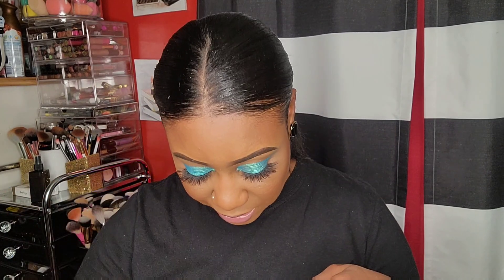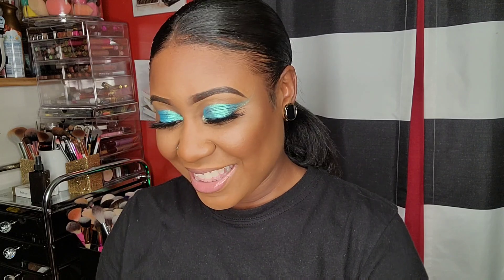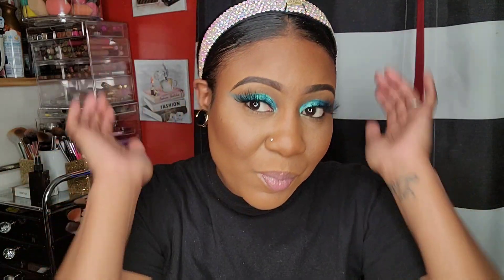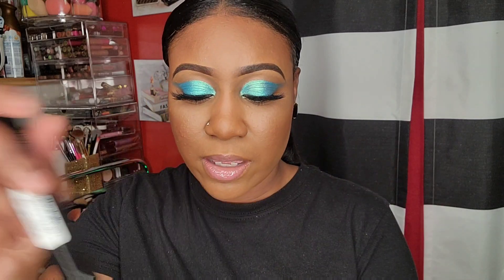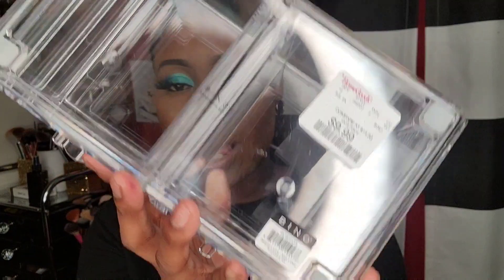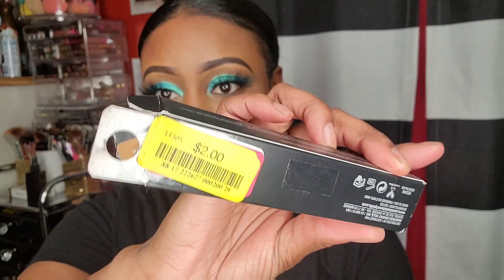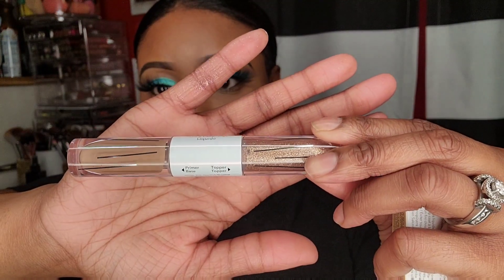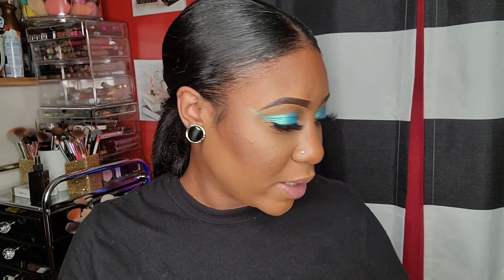$1,$2,$5 JACKPOT | Tjmaxx + Marshalls + Dollar Tree + Forman Mills Haul 2021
Omg tjmaxx has mark down tons of makeup!